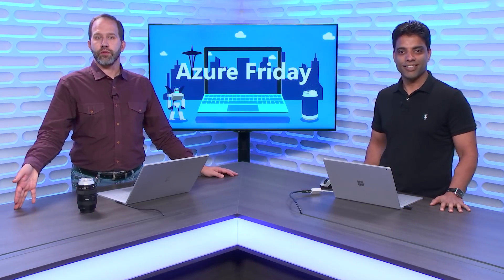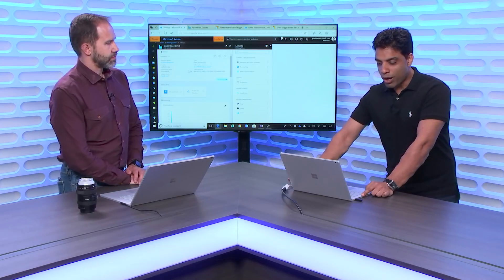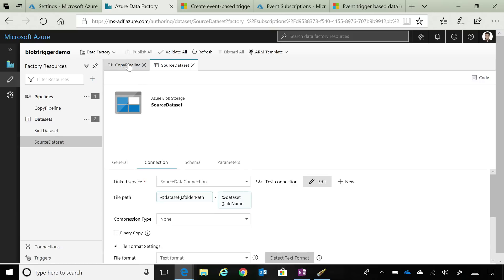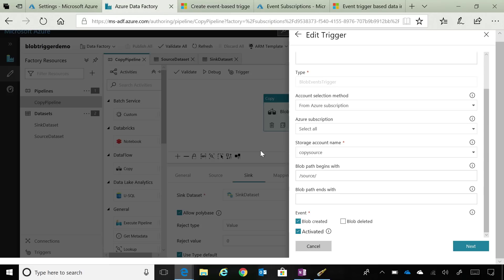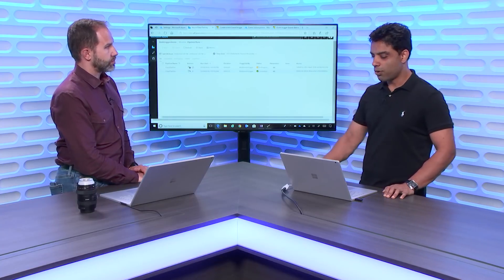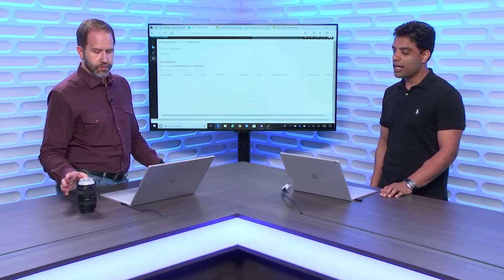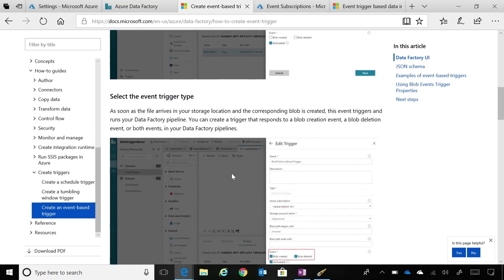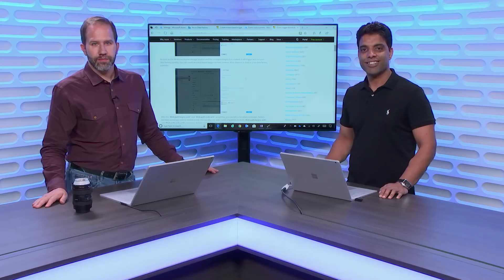Event-based data integration with Azure Data Factory | Azure Friday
Gaurav Malhotra joins Scott Hanselman to discuss Event-driven architecture (EDA), which is a common data integration pattern that involves production, detection, consumption, and reaction to events. Learn how you can do event-based data integration using Azure Data Factory.
[01:53] Demo Start

+ Create a trigger that runs a pipeline in response to an event (docs)